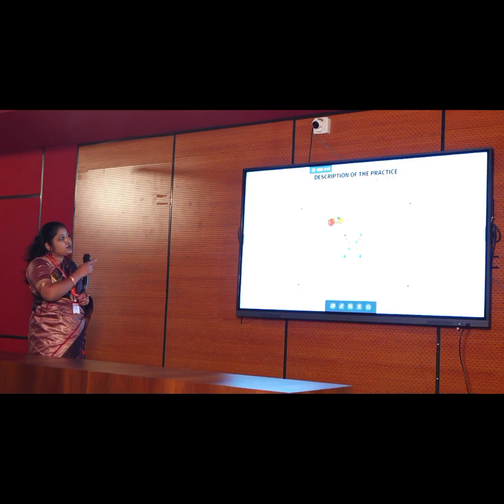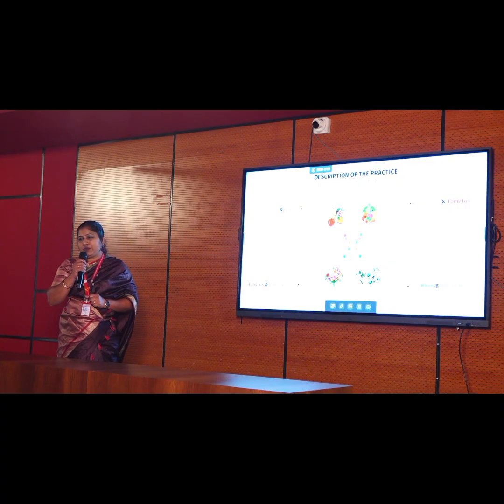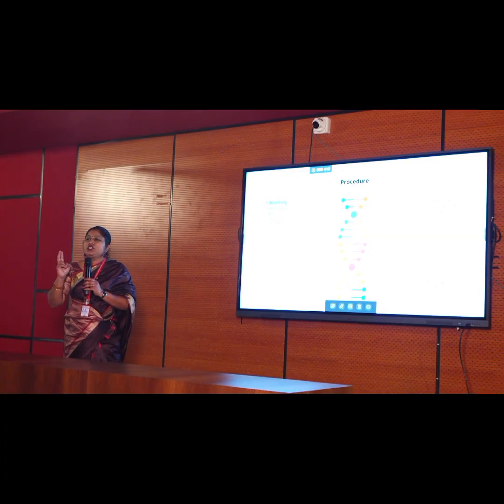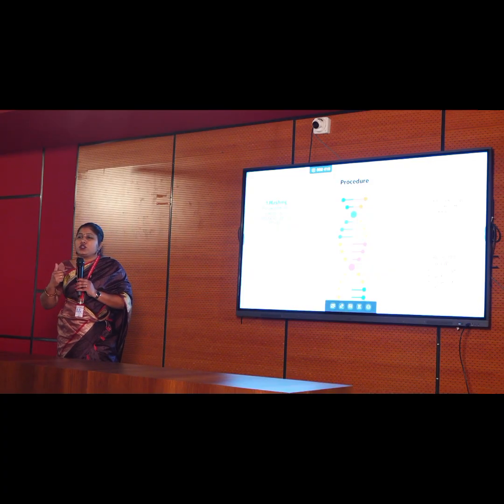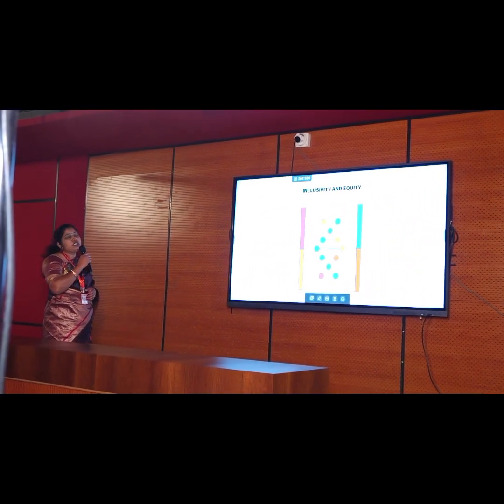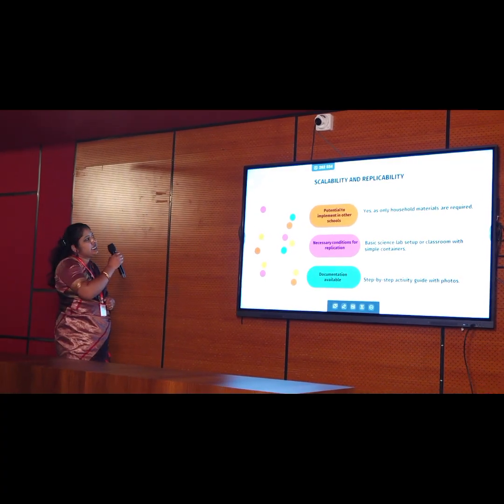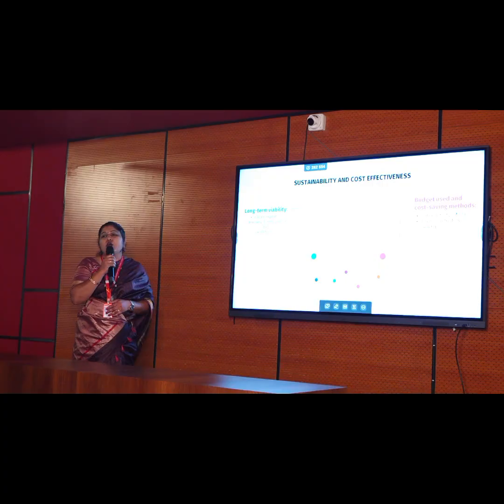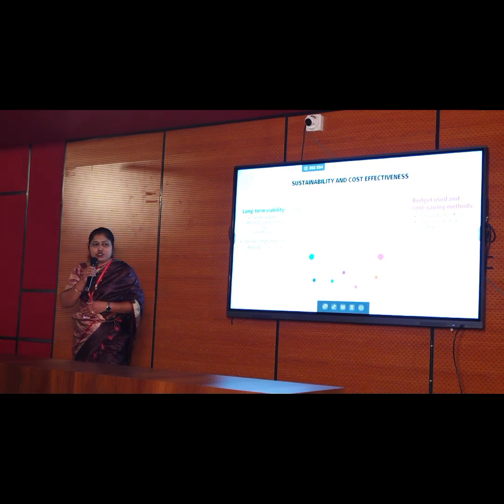STEM (DLD) Paper Presentation 2025 (Archana Patil)